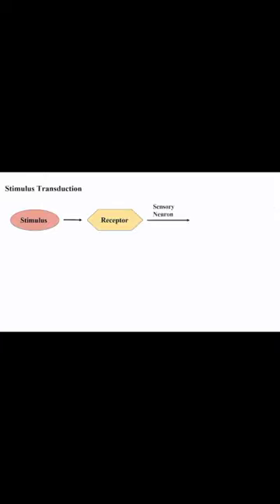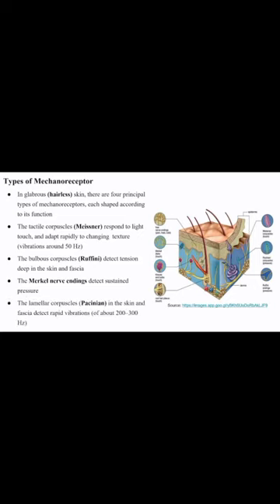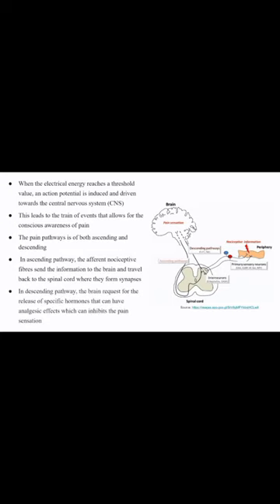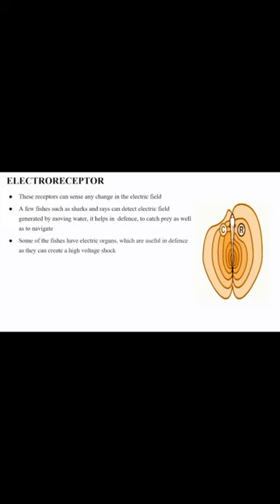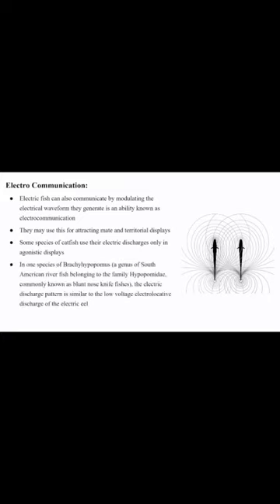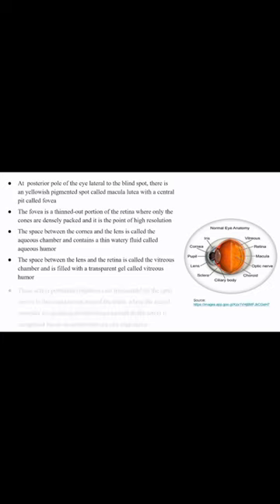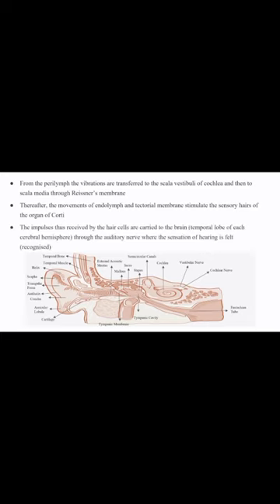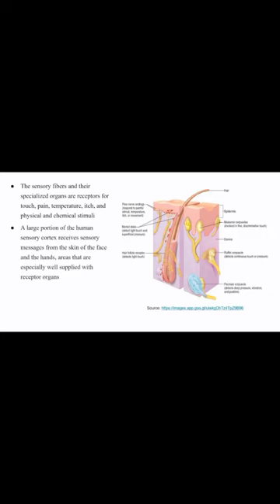Sensory Organ Final Video